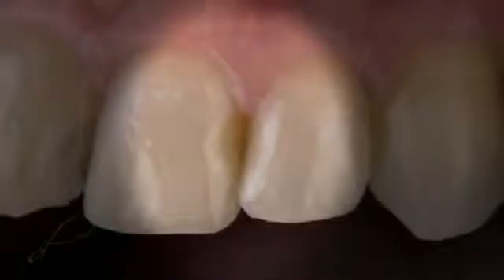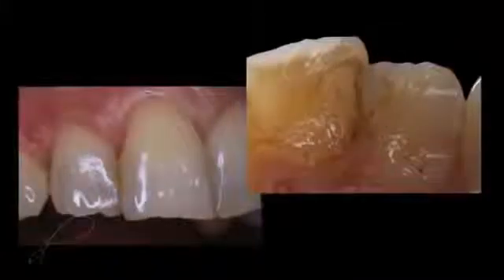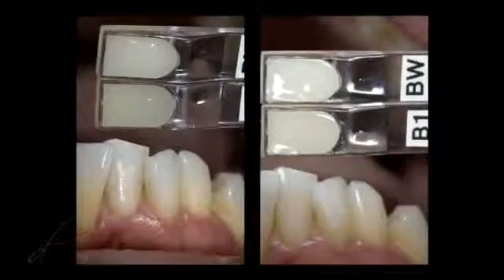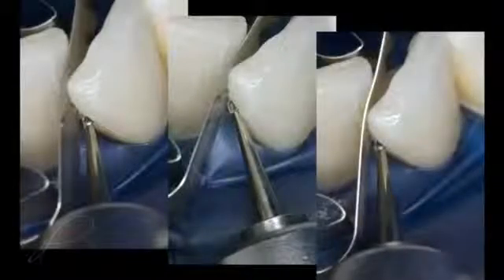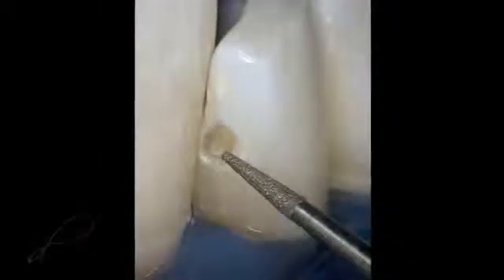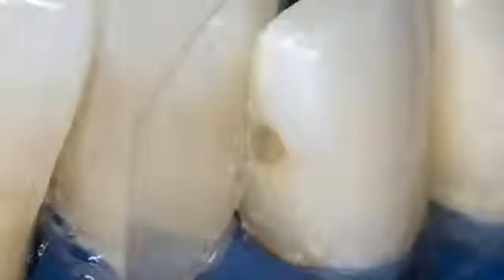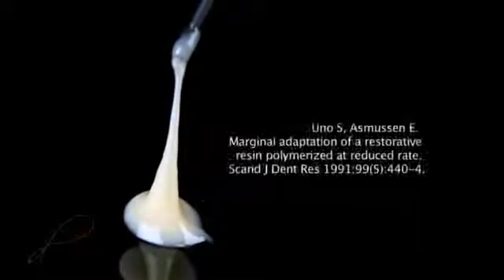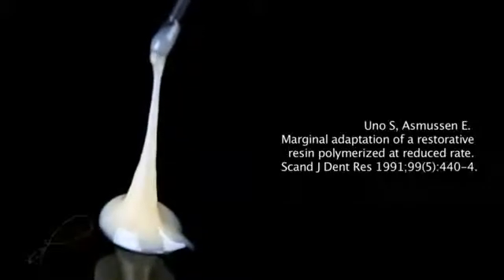Class III Restorations with G-aenial Universal Flo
Chairside with Dr. Douglas:
How to Restore the Interproximal Zone using G-aenial Universal Flo